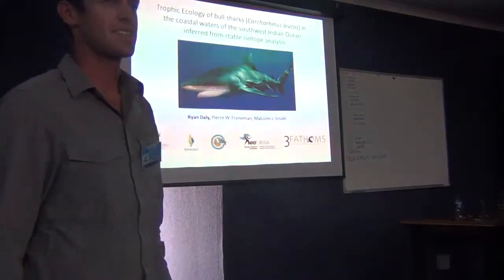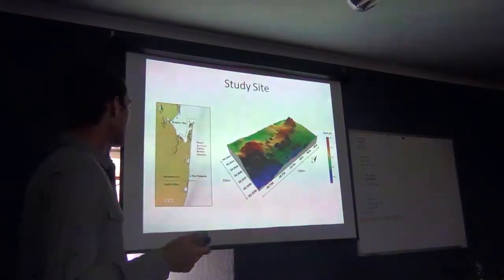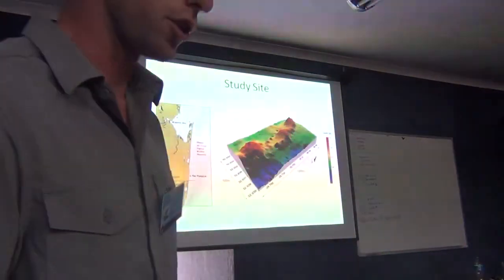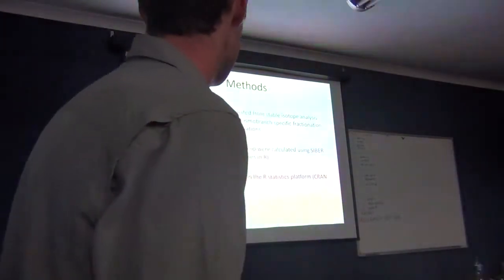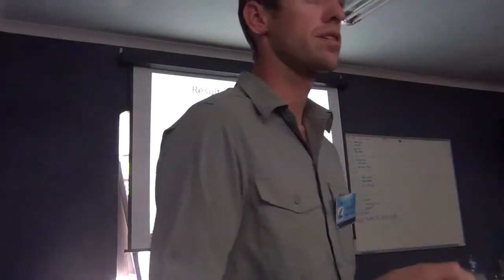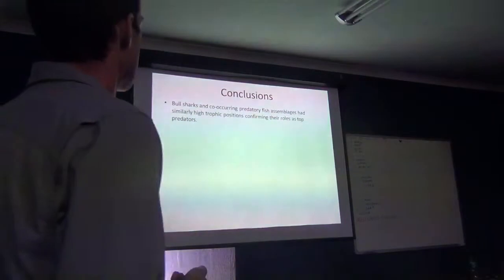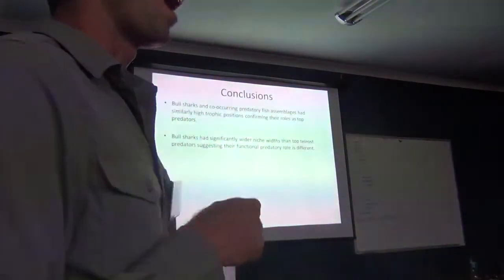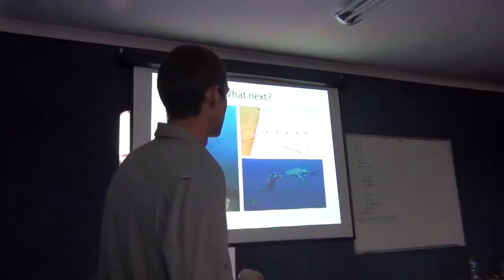Ryan Daly, Trophic ecology of bull sharks in the coastal waters of the southwest Indian Ocean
Oral Presentation

Ryan Daly1, Pierre W. Froneman1, Malcolm J. Smale2,3

As apex predators, sharks play an important role in shaping their respective marine communities through predation and associated risk affects. Understanding the trophic dynamics of sharks within communities is, therefore, necessary to establish effective ecologically based conservation strategies. We employed non-lethal sampling methods to investigate the trophic ecology of sub-adult and adult bull sharks (Carcharhinus leucas) within a subtropical marine community in the southwest Indian Ocean using stable isotope analysis. Bull sharks and co-occurring predatory fish assemblages had similarly high trophic positions confirming their roles as top predators. Bull sharks, however, had a significantly wider niche width than other top predatory fish species suggesting that they had a greater predatory influence on the broader community with dietary contributions from primary, secondary and tertiary teleost consumers. The highly enriched δ13C values of a proportion of the bull shark population relative to the base isotopic sources at the study site further suggested that some individuals were foraging over a broad geographical range. Increased foraging range appeared to be associated with the greater mobility of adults. These larger individuals appeared to exhibit a shift in isotopic niche space towards a diet consistent with higher trophic level prey from a more diverse range of sources. This highlighted the important role of this large marine predator and suggests that they are capable of shaping and linking ecological processes from multiple marine communities.